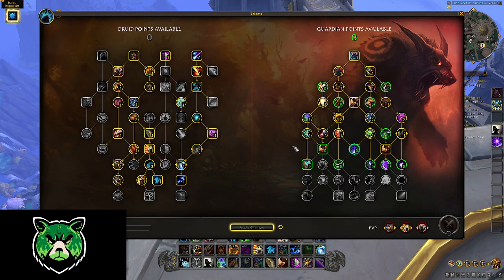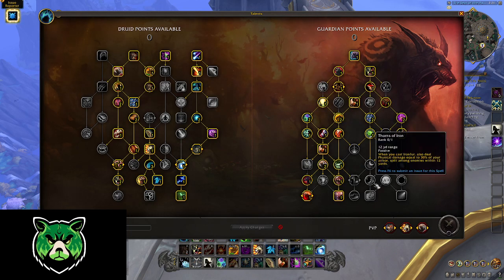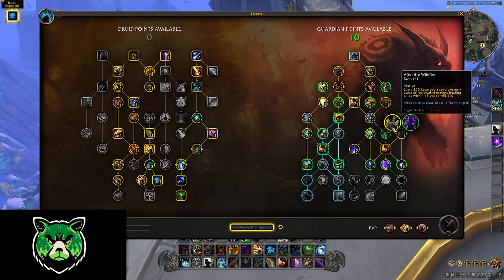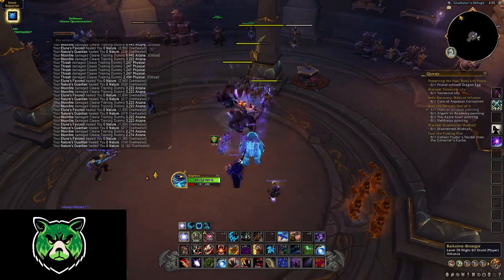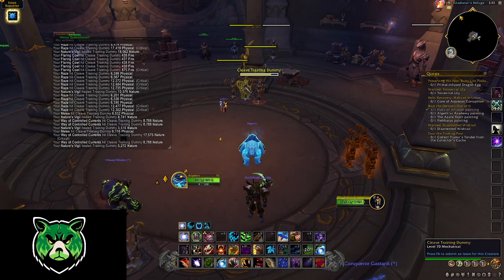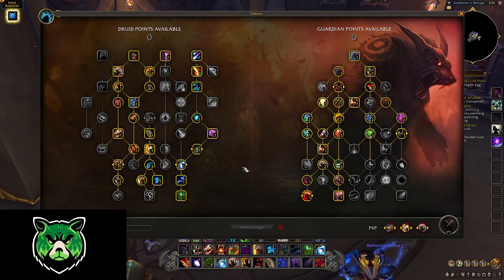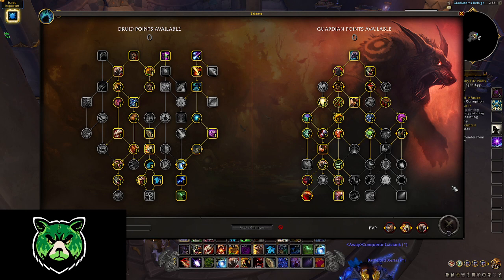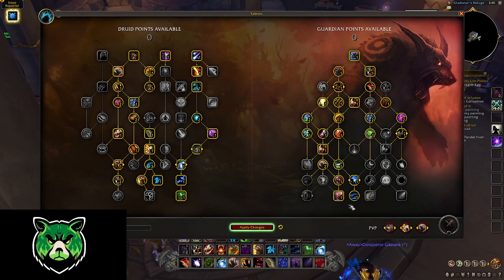Is the new talent tree update any good?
What's going on everybody? I'm Blighters, a long time guardian druid main.
Just talking about some bear stuff.